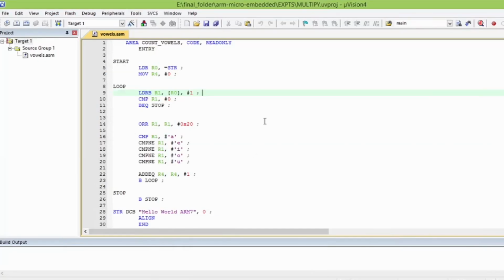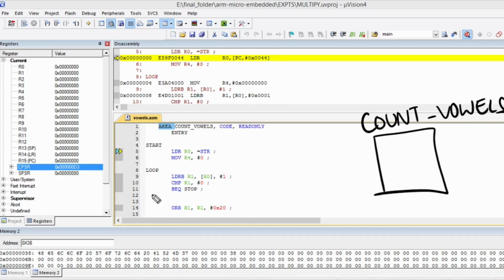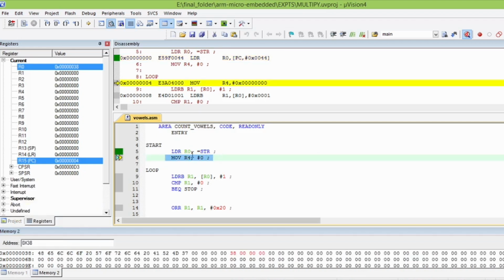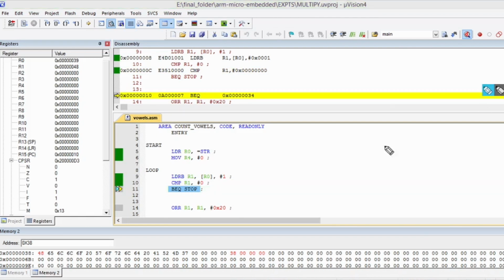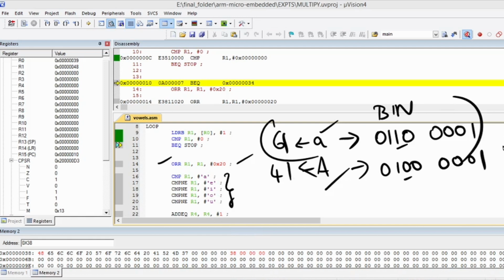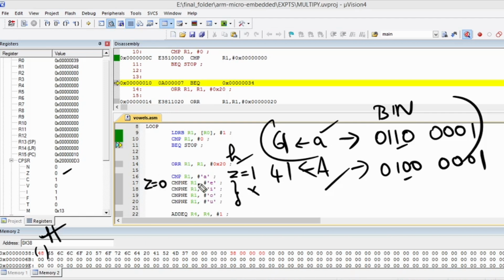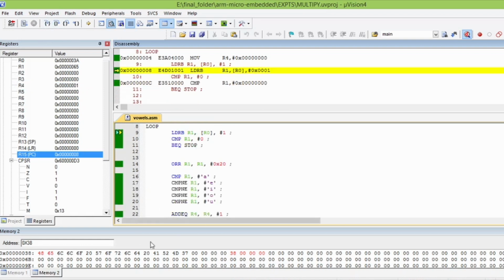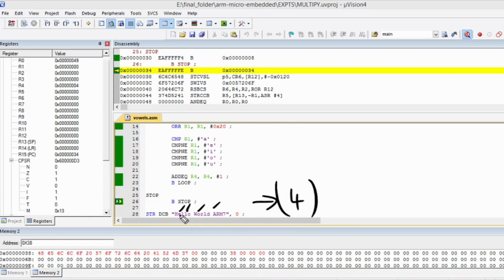ARM7 LPC2148 Assembly Tutorial: Count Total Vowels in a String Step by Step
Learn how to write an ARM7 assembly program for the LPC2148 microcontroller to count the total number of vowels in any null-terminated string. This step-by-step tutorial explains the logic, registers, and instructions used in Keil uVision, making it easy for beginners and embedded system enthusiasts to understand string handling in assembly language. Perfect for ARM7 learners looking to practice string processing, loops, and conditional checks in assembly.